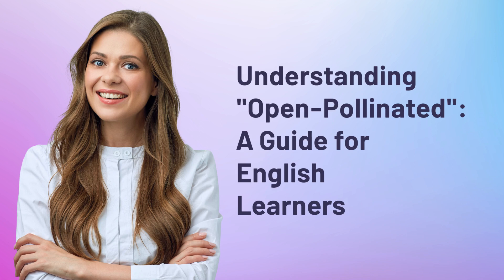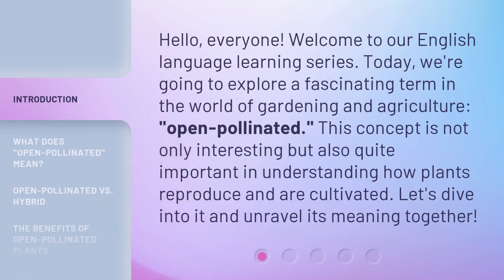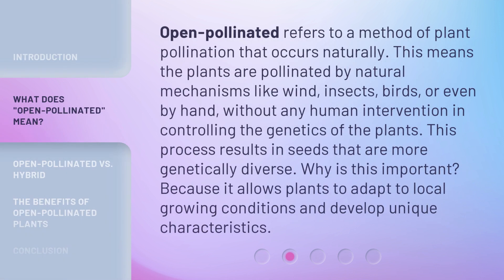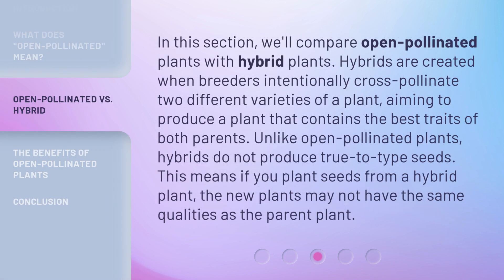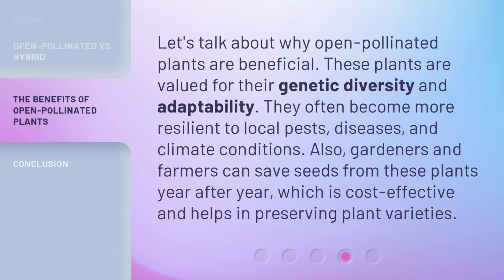Understanding "Open-Pollinated": A Guide for English Learners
Cracking the Code: Understanding "Open-Pollinated" for English Learners • Unravel the mystery behind "Open-Pollinated" in this engaging guide tailored for English learners. Discover the secrets of plant reproduction and gain a solid grasp on this crucial concept in agriculture.

00:00 • Introduction - Understanding "Open-Pollinated": A Guide for English Learners
00:34 • What Does "Open-Pollinated" Mean?
01:07 • Open-Pollinated vs. Hybrid
01:39 • The Benefits of Open-Pollinated Plants